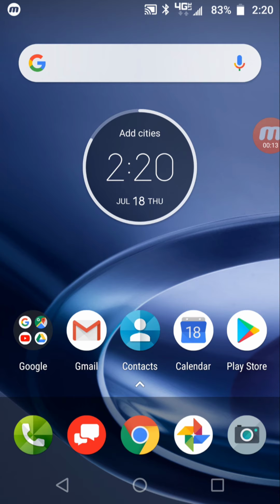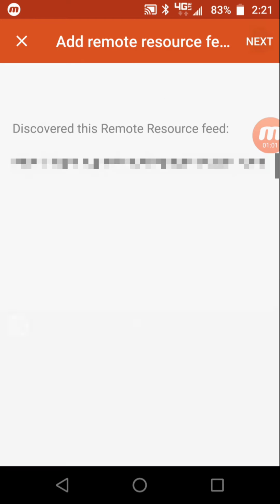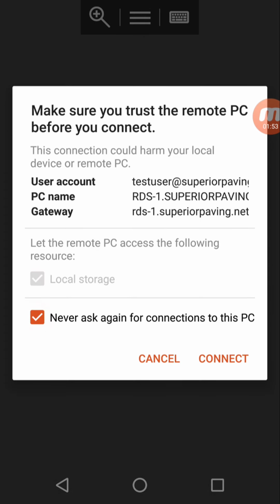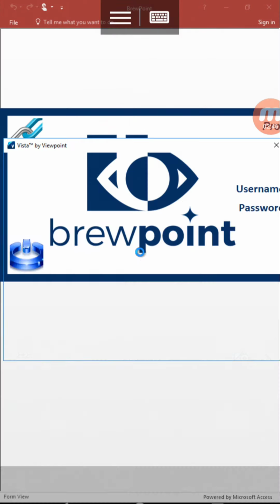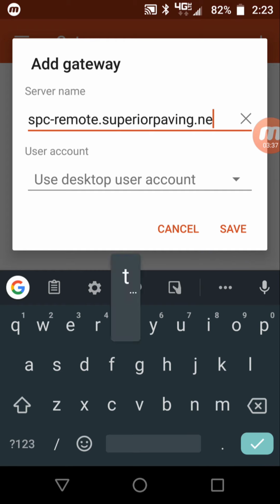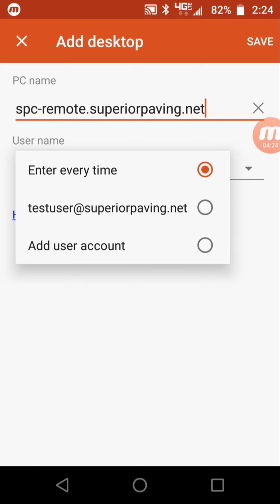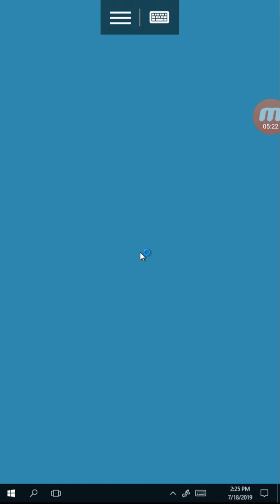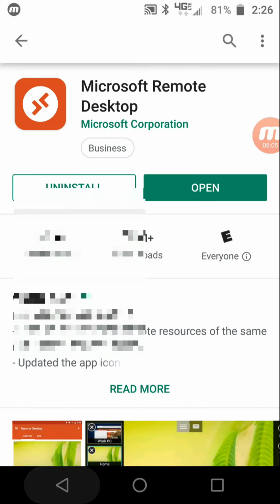Android Phones - Adding Remote Apps and Desktop Connections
Quick Tutorial on adding Remote App and Desktop Connections to your Android Phone.